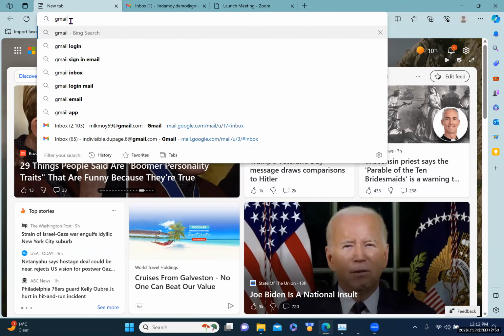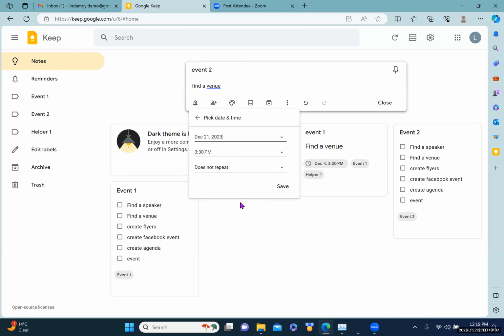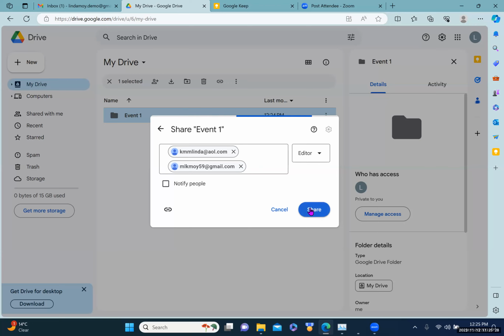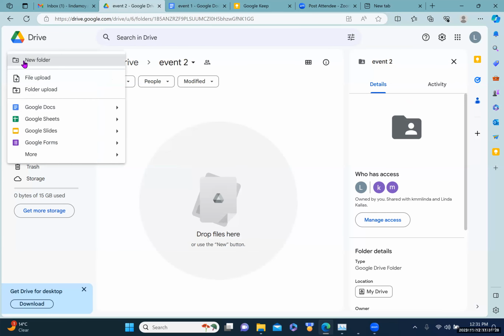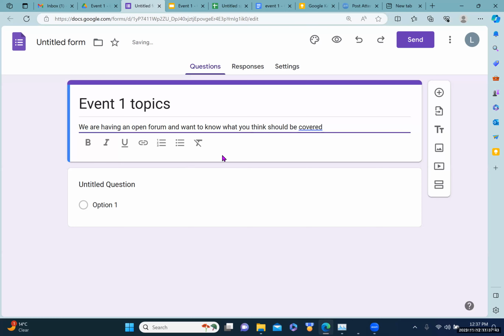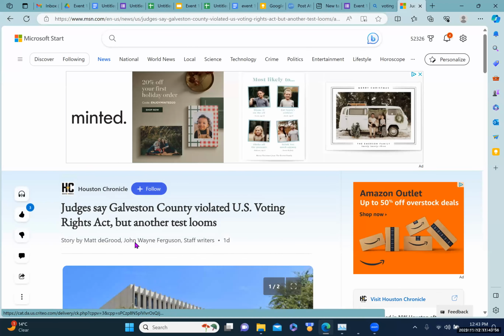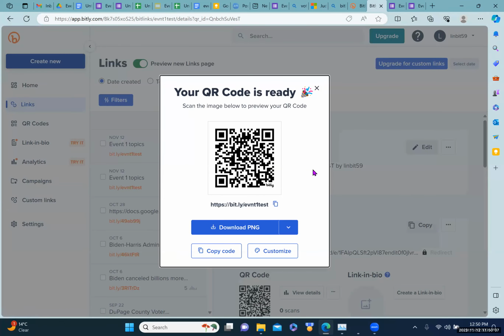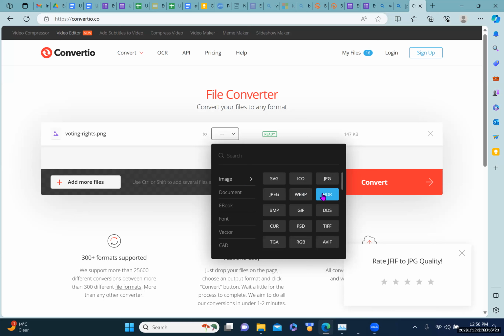GMT20231112 171149 Recording 2736x1824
Technology Tips and Tricks from Indivisible Illinois
0:40 - Gmail
2:00 - Google Keep
11:00 - Google drive and file/document creating and sharing
17:00 - Google docs and sheets
21:00 - Google slides
23:00 - Google forms
31:00 - Bitly and QR codes
39:00 - Converting images to different formats